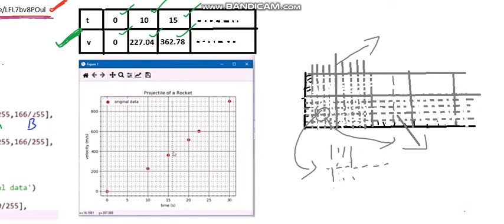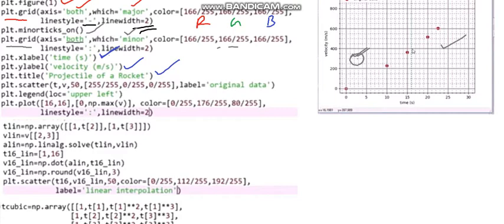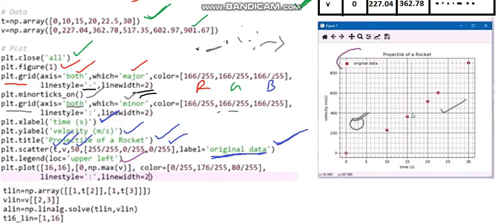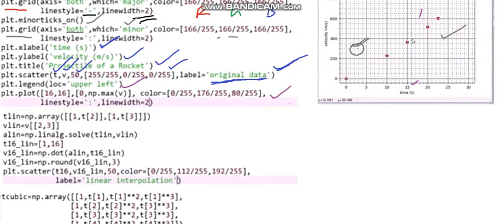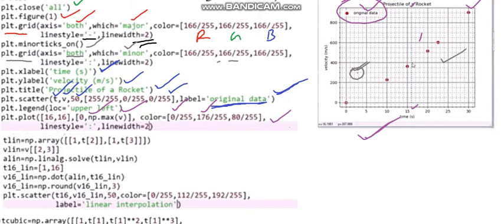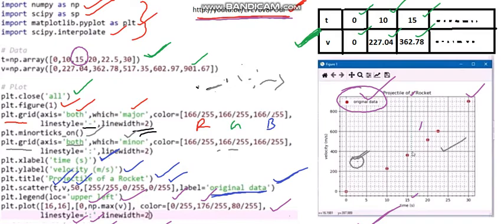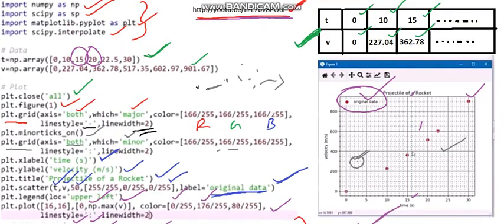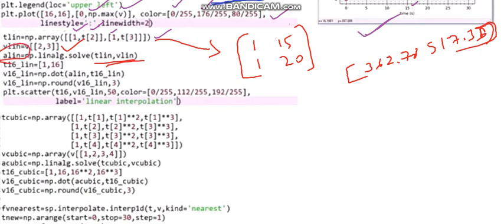Spline interpolation 12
Spline interpolation

for complete program with figures, I have tried to give a brief line by line discription for those do not have much knowledge in python programing